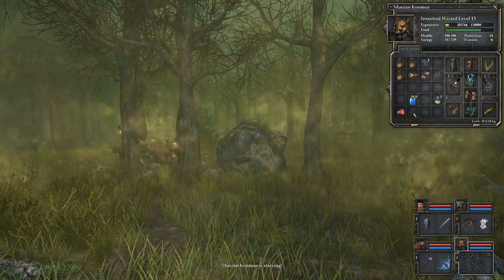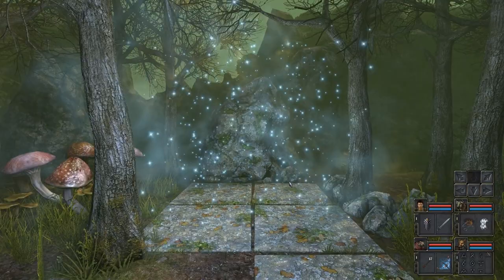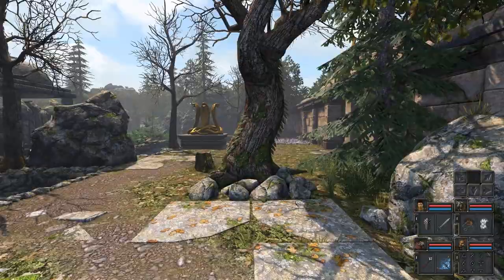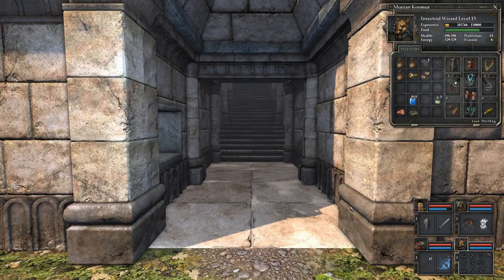Let's play Legend of Grimrock II - Part 58 - HEUREKA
Let's play Legend of Grimrock II. Watch this episode and the whole playthrough via the 'Let's Play Legend of Grimrock II [BLIND]' playlist

About advice and tips - This let's play is BLIND, I haven't played the game before. While tips and other help is welcome, don't post spoilers. Any tips you want to give me about the game need to be in a poem / riddle form.

Let's Play Legend of Grimrock II.

This playthrough is BLIND. I haven't played the game before and don't know what to expect. Please don't post spoilers. All tips and hints should be posted as riddles, like something you might find in the game.

Difficulty: Hard

Characters:
Pelok Braveoath - Human Knight,
Calo Lozan - Minotaur Barbarian,
Sancaedolf - Ratling Alchemist,
Murzan Konmur - Insectoid Wizard

Legend of Grimrock 2 is a dungeon crawling role playing game with a modern execution but an oldschool heart. A group of four prisoners have shipwrecked on the secluded Isle of Nex. The island is filled with ancient crumbled ruins, mysterious shrines and a vast underground network of dungeons and mines. If the prisoners wish to make it out alive, they have to overcome the challenges devised by the ominous mastermind of the island. Legend of Grimrock 2 was developed by a Finnish indie developer Almost Human and released in October 2014. You can get the game via Steam, GOG, Humble Store and developer